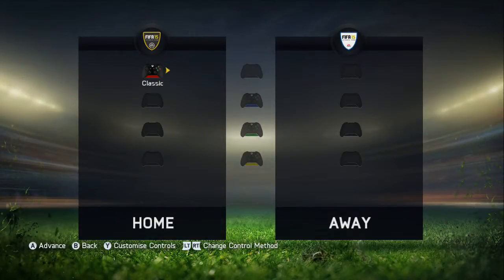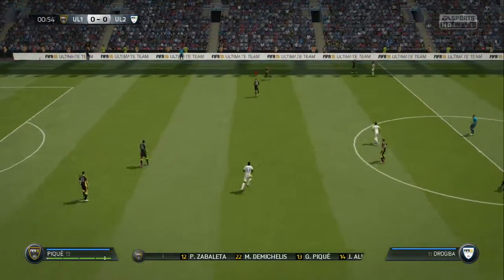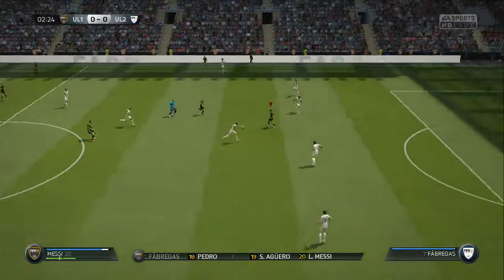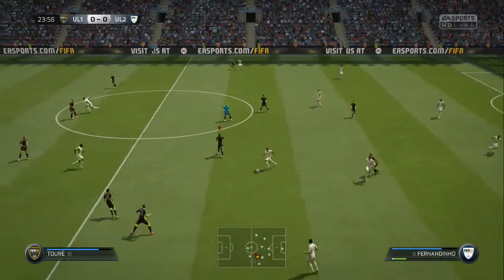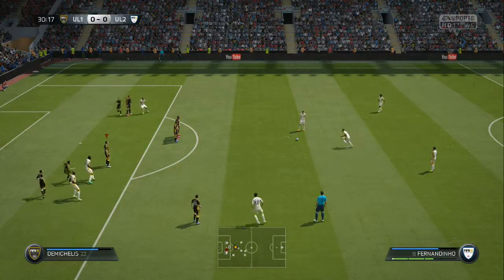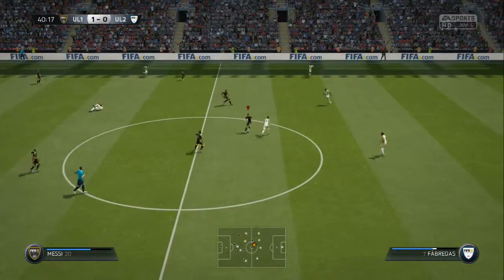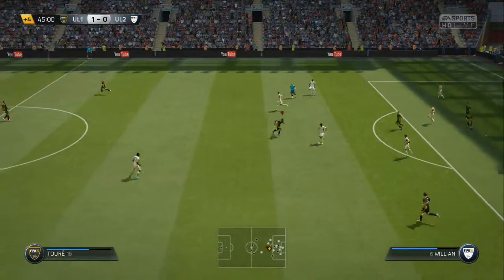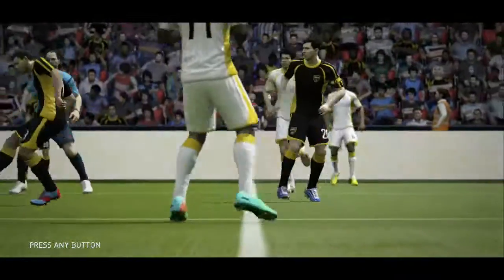FIFA 15 Demo | Ultimate Team | First Half!